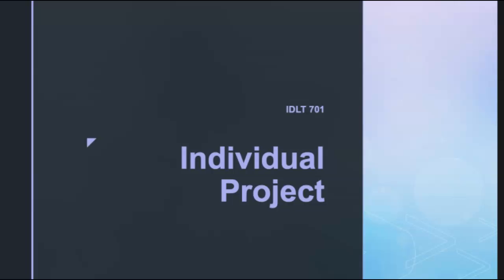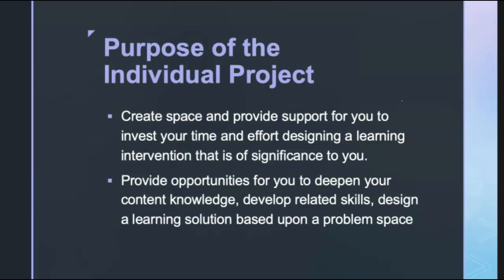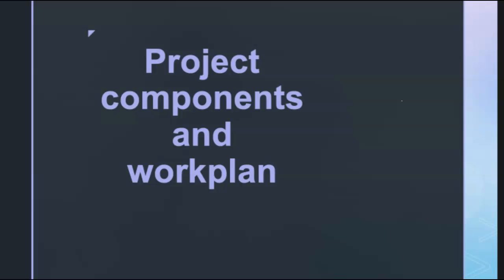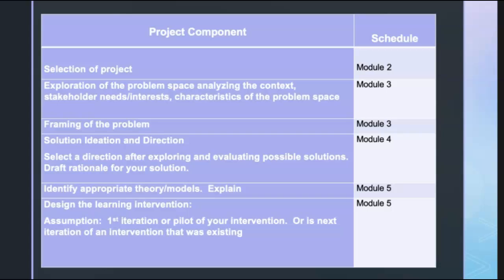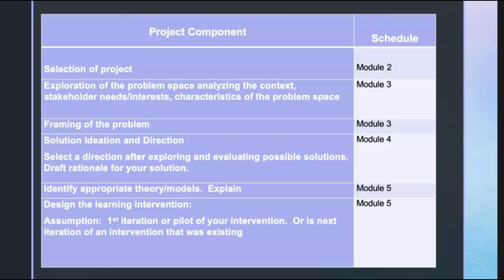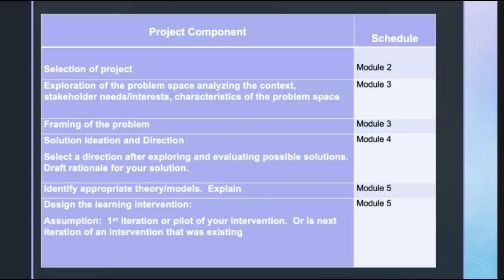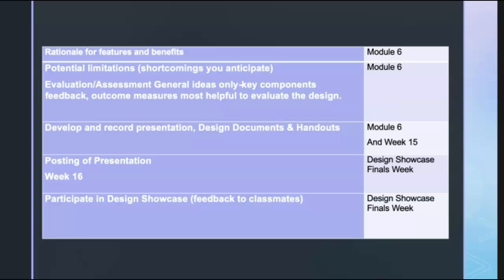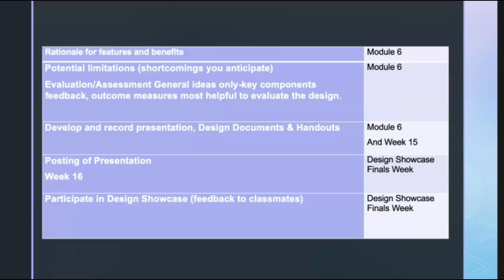701 Individual Project